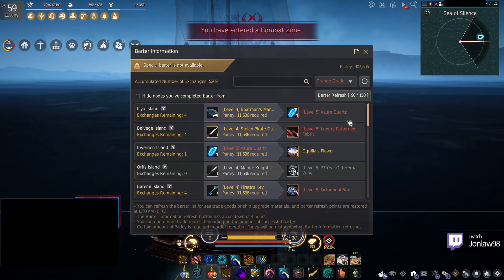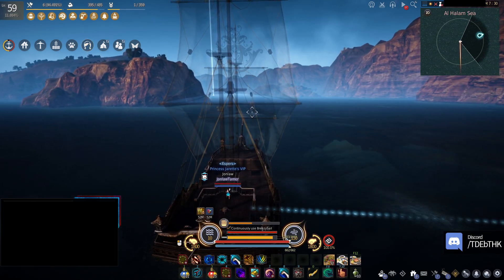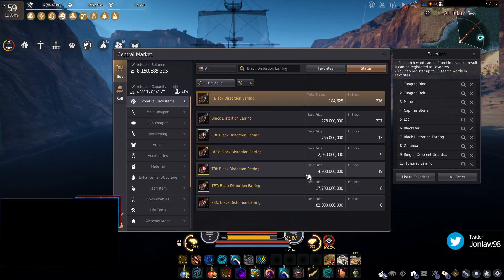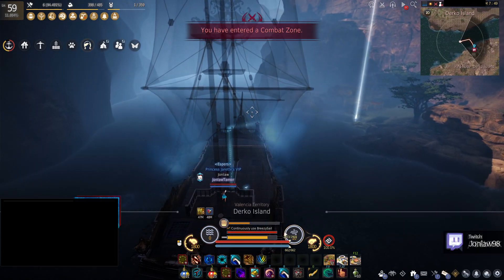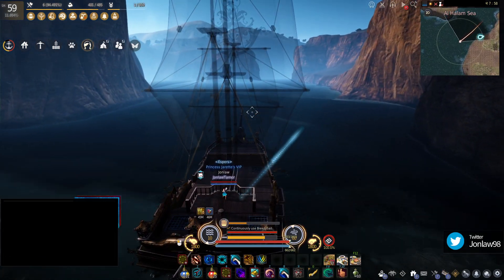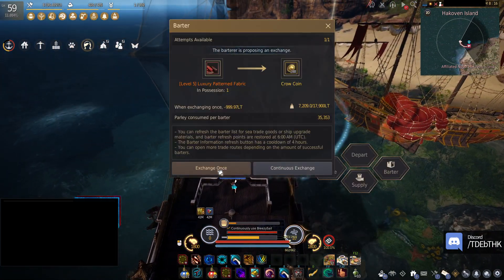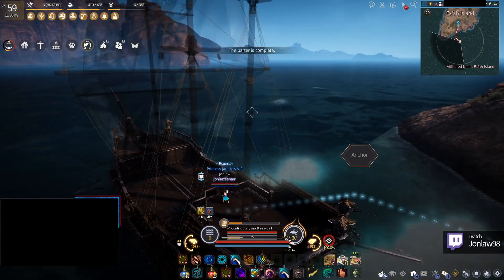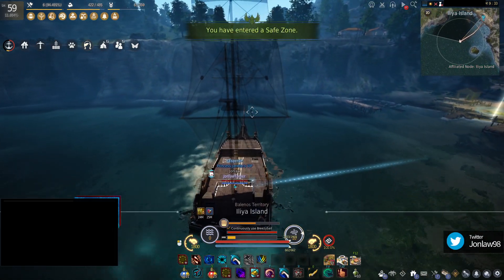CASUAL SAILING - Let's Play Part 733 - Black Desert Online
Part 733 - Casual Sailing
Black Desert Online Remastered Let's Play Gameplay Part 1 Dark Knight includes a Review, Black Spirit Quests, Character Creation, Enhancing, Life Skills, Awakening and Succession with live commentary by Jonlaw.